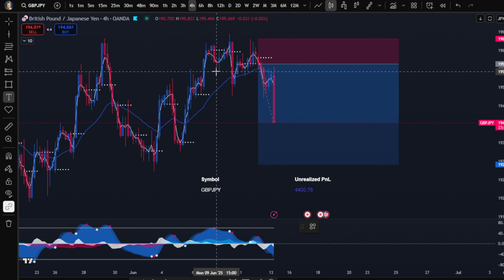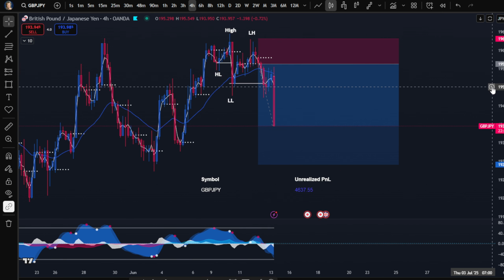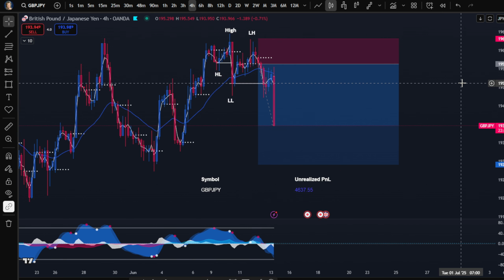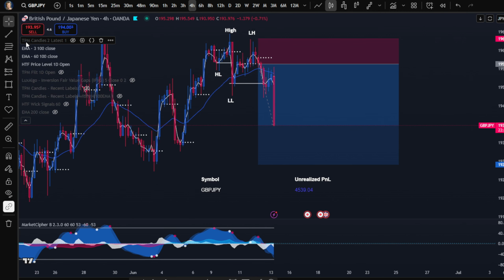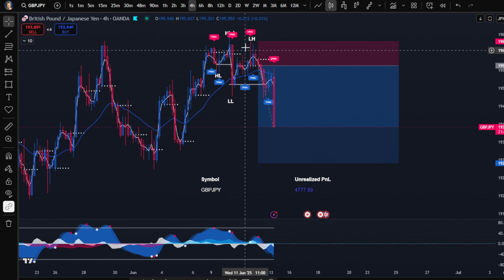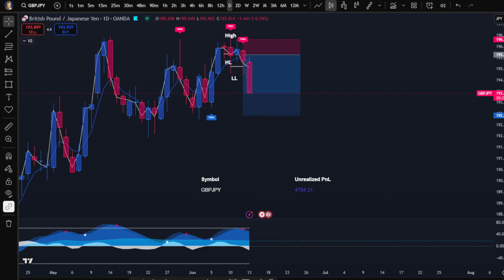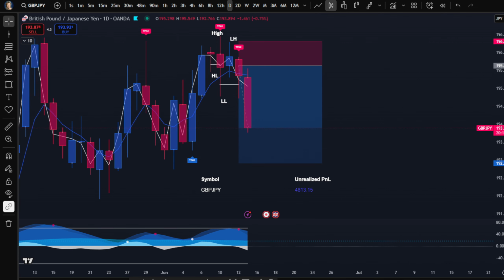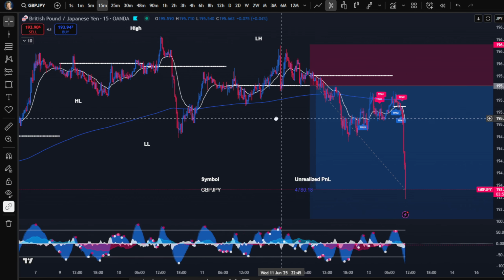How I made $5K on GBPJPY Using TPM + Market Cipher